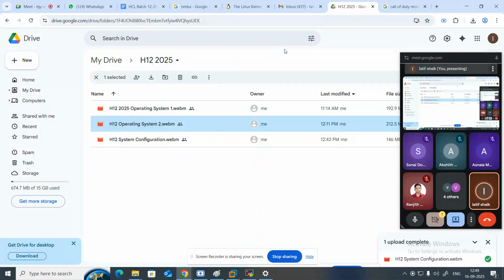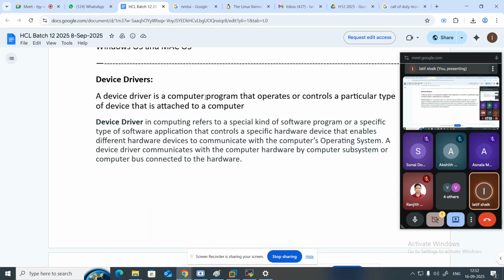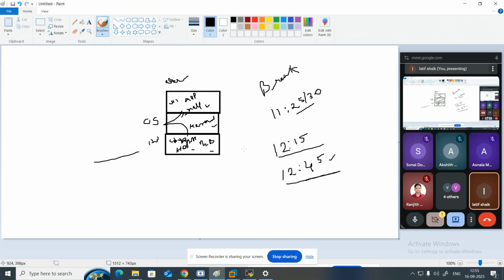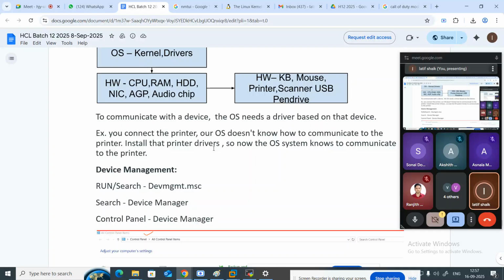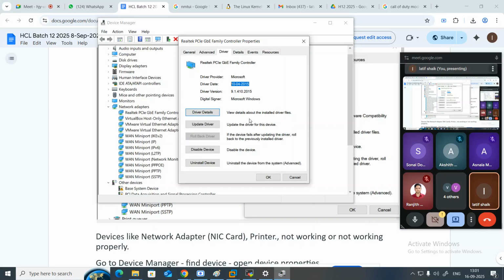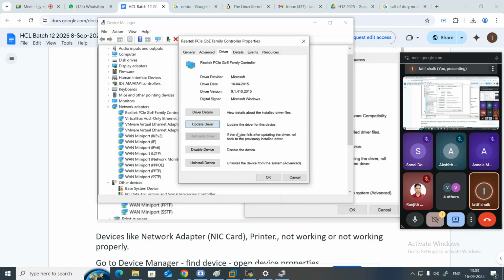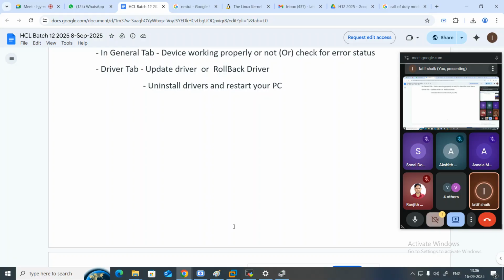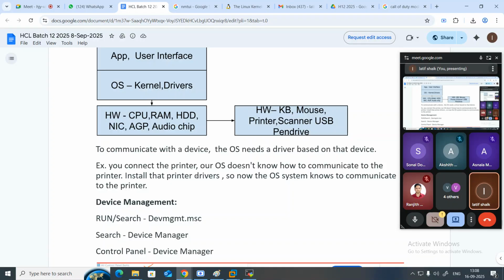H12 2025 Operating System 3 Device Drivers, Device Management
Device Drivers:
A device driver is a computer program that operates or controls a particular type of device that is attached to a computer
Device Driver in computing refers to a special kind of software program or a specific type of software application that controls a specific hardware device that enables different hardware devices to communicate with the computer’s Operating System. A device driver communicates with the computer hardware by computer subsystem or computer bus connected to the hardware.

To communicate with a device,  the OS needs a driver based on that device.
Ex. you connect the printer, our OS doesn't know how to communicate to the printer. Install that printer drivers , so now the OS system knows to communicate to the printer.
Device Management:
RUN/Search - Devmgmt.msc
Search - Device Manager

Devices like Network Adapter (NIC Card), Printer., not working or not working properly.
Go to Device Manager - find device - open device properties
- In General Tab - Device working properly or not (Or) check for error status
- Driver Tab - Update driver  or  RollBack Driver
  - Uninstall drivers and restart your PC